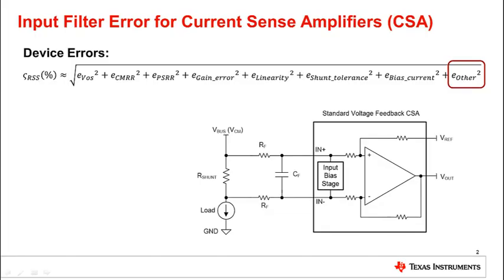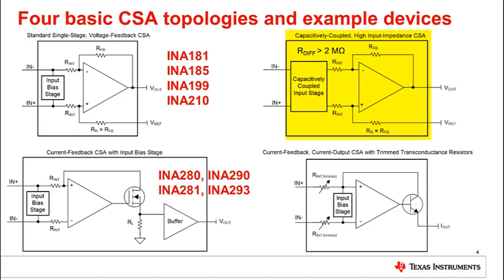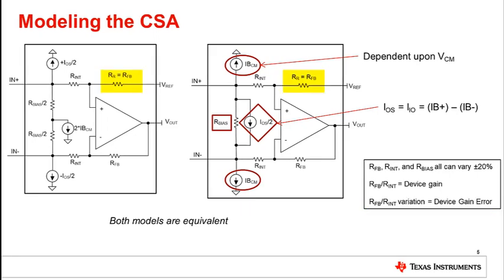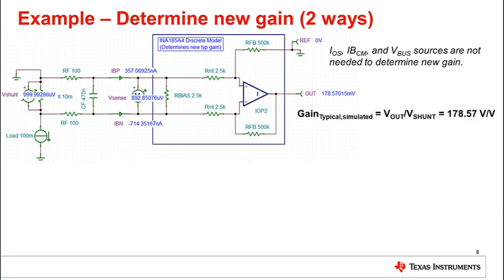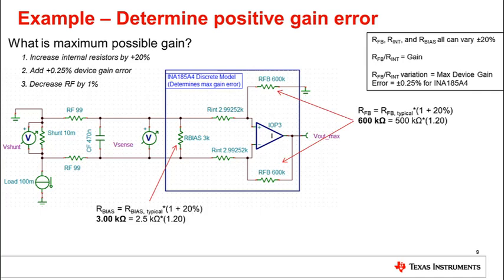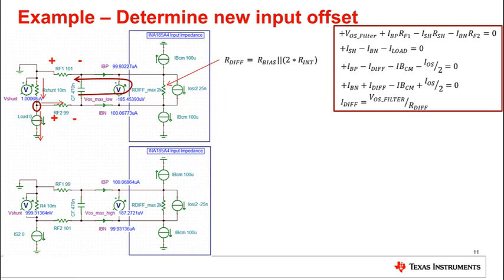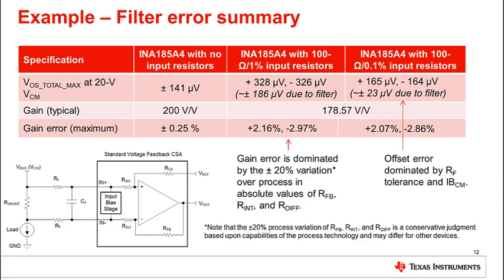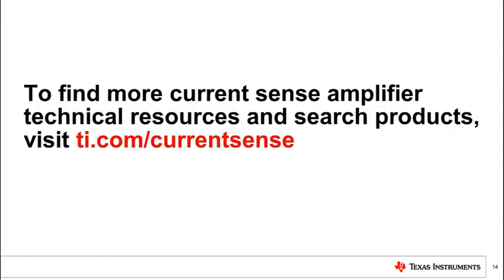TI Precision Labs - Current Sense Amplifiers: Input Filter Error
This video introduces how to calculate and analyze error from input filters
for current sense amplifiers.